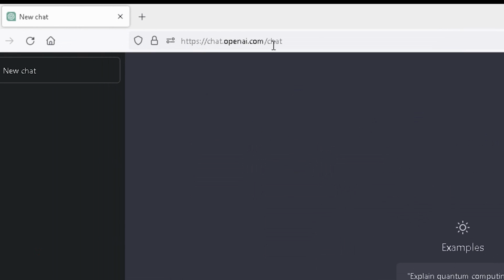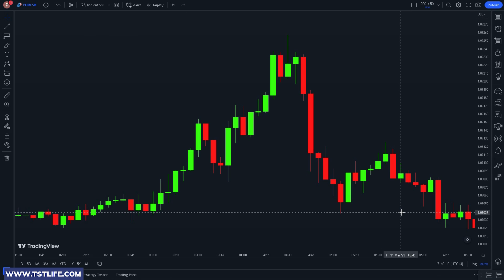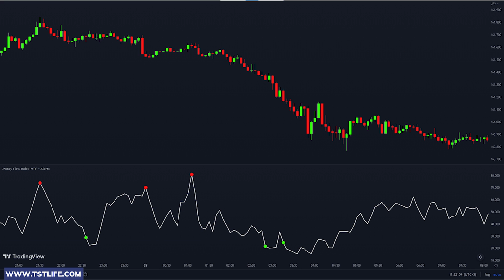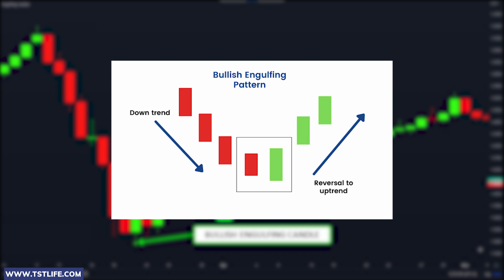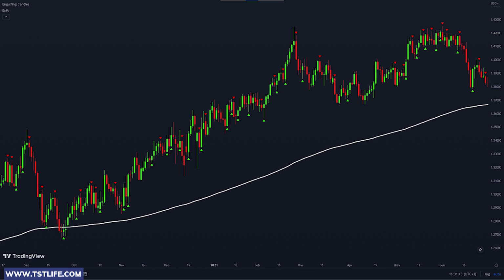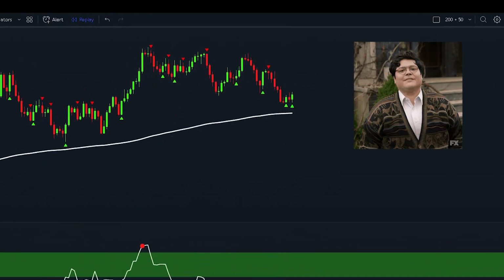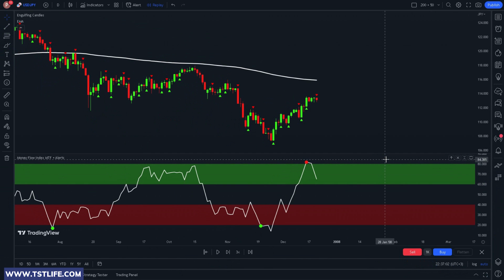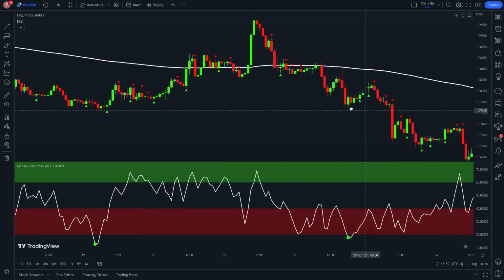ChatGPT Trading Strategy With Low Risk - Full Tutorial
Welcome to this exciting video where we will be exploring how to trade forex with ChatGPT. In this tutorial, we will dive deep into how ChatGPT's trading strategy and trading bot can be used to achieve successful trades.

If you are a beginner or an experienced trader looking to improve your forex trading skills, then this video is perfect for you. We will begin by discussing the best scalping trading strategies and the most effective indicators to use for scalping. We will also provide an in-depth tutorial on how to use TradingView indicators to your advantage.

With ChatGPT's trading strategy that can easily be made as a bot, you can easily trade forex like a pro. The ChatGPT trading strategy we are discussing today focuses on scalping, which is a popular trading technique used by many experienced traders. Scalping involves making small trades and profiting from small price movements. This strategy can be extremely effective, especially when used with the best tradingview indicator for scalping.

In this video, we will also share with you the 5-minute scalping strategy that has been proven to be very successful. This strategy involves using a combination of technical indicators and trend analysis to identify potential trading opportunities.

This video indclude a full TradingView tutorial, showing you how to use this powerful tool to analyze charts and identify trends. With the help of ChatGPT's trading strategy, you can easily execute trades based on the indicators and analysis provided by TradingView.

We will touch on how to trade crypto with ChatGPT. While this video focuses on forex trading, ChatGPT's trading strategy and trading bot can also be used for trading cryptocurrencies. We will provide some tips and tricks on how to successfully trade crypto with ChatGPT.

If you want to learn how to trade forex successfully, this video is a must-watch. With ChatGPT's trading strategy and trading bot, you can easily make profitable trades and take your trading to the next level. So, sit back, relax, and let's dive into the world of forex trading with ChatGPT!